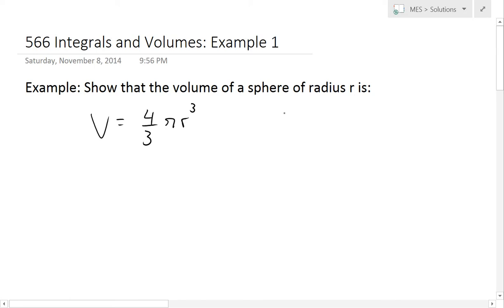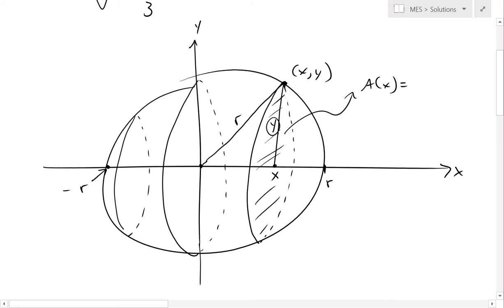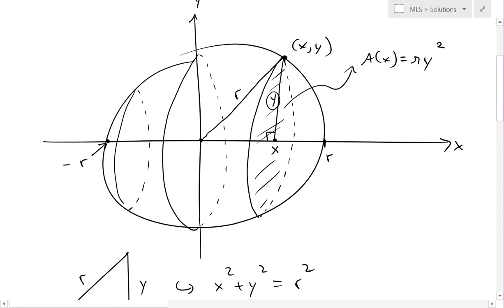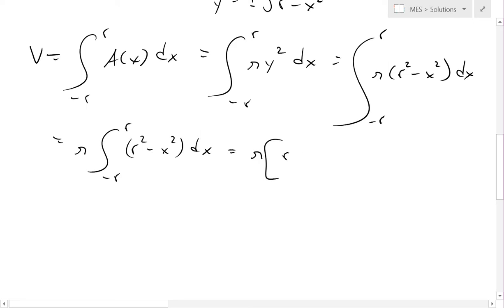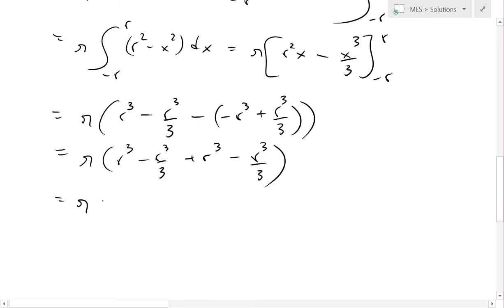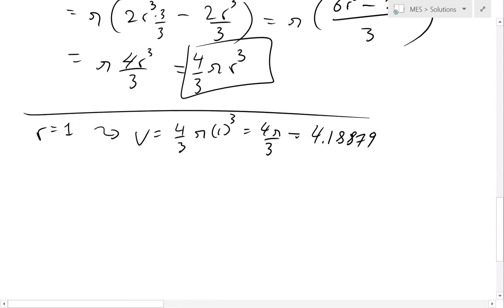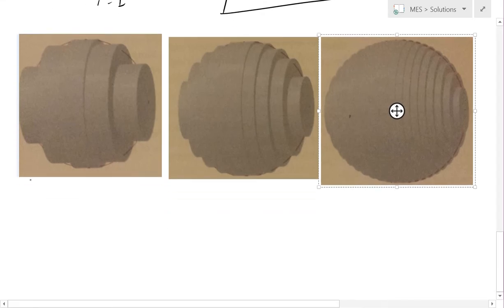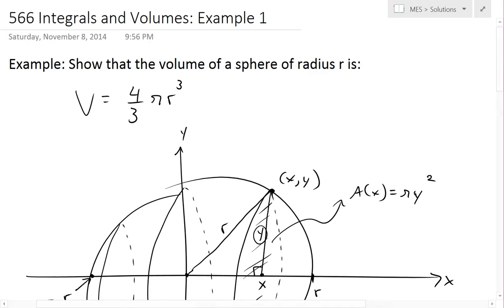Integrals and Volumes: Example 1 Volume of a Sphere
In this video I go over the example of deriving the volume of a sphere which is V = 4/3·π·r^3. This is very useful in using integrals to solve for the volume of a common shape which formula is often taken for granted.